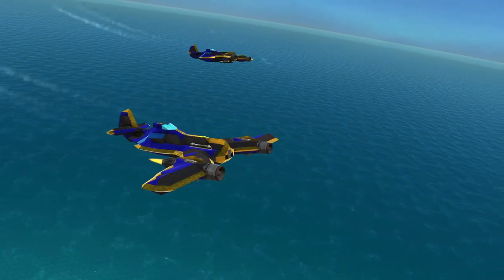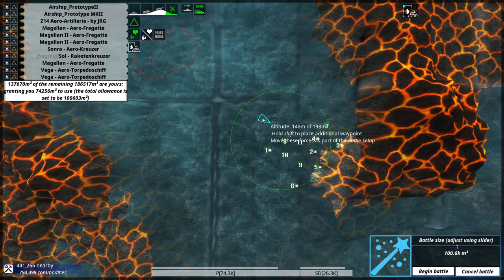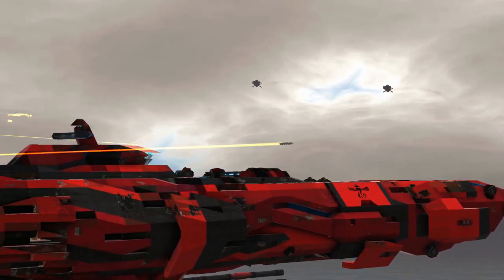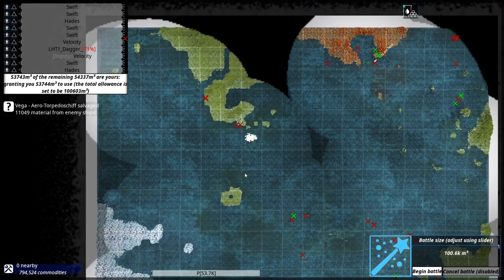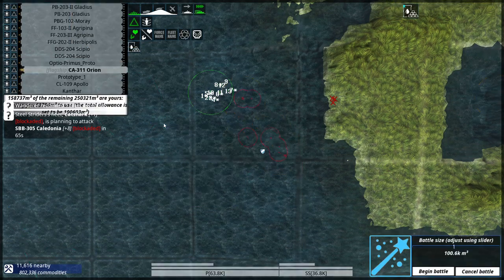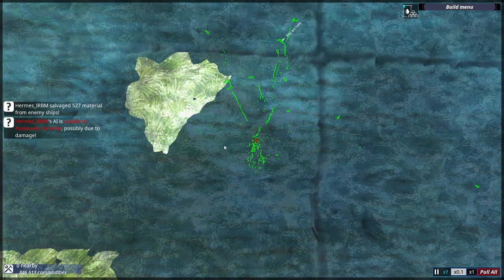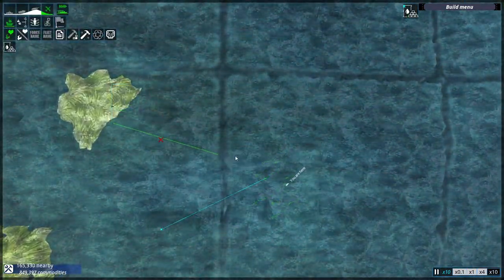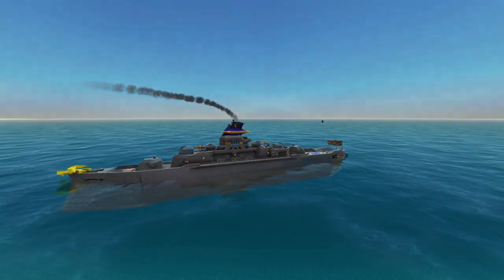[ENG] FtD - Quest for Neter S2 - #019 - Your invasion is cancelled!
Developed by Brilliant Skies LtD , From the Depths is a voxel-based sandbox game, combining elements from the RTS genre with mechanics known from various building games, such as Space Engineers. In From the Depths you can build all kinds of vehicles and equip them with a vast array of customizable weapons. The only limitations being your creativity and hardware resources. Once your fleet of choice has been build, you can set out to conquer various planets in RTS style campaigns or try to survive and adapt in Adventure Mode.

Since the last campaign has been cut short due to... "technical difficulties", I decided to start again and change a few strategies while I am at it. Here is hoping nothing breaks again.

Customizable Components
Similar systems exist for the creation of anti-vehicle and anti-missile laser